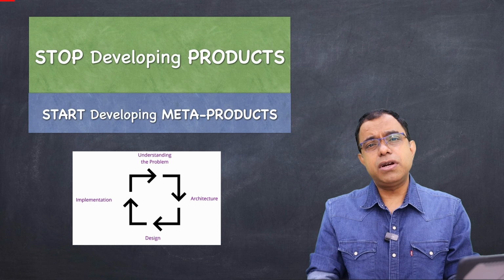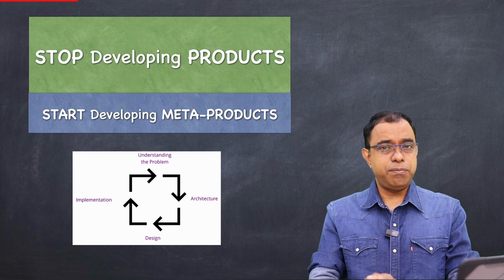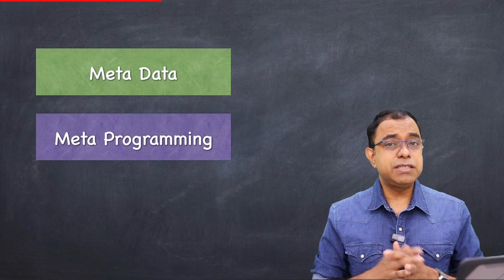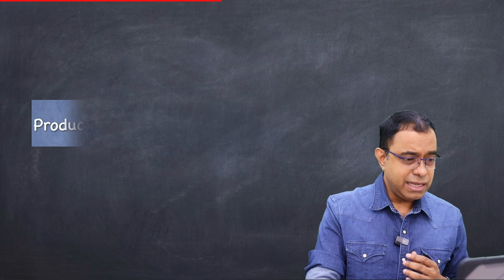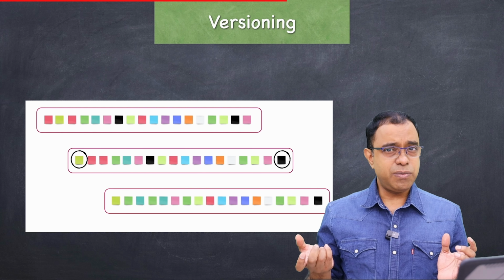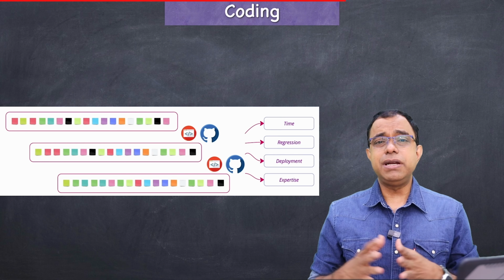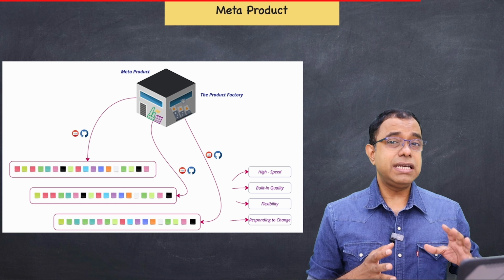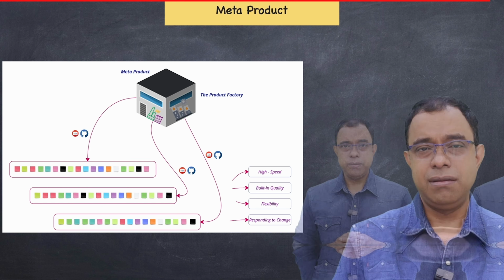STOP Developing Products | START Developing META PRODUCTS or a PRODUCT FACTORY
Software Product Development has changed a lot in the last few decades with new tool and technologies coming into picture. However, we still do develop the products in the relatively similar way, but directly getting into the product, understanding it and creating the same.

However, no products are static and we need to change our software products again and again because of multiple reasons including but not limited to market dynamics and customer requirements.

For each and every such change, we get into the product to do it. This is where the concept of Meta Products come into picture.

The idea behind meta product is to create a product factory i.e. meta product instead of creating the products directly. Just like a mobile or car factory. These factories allows greater flexibility, speed and adaptability as compared any other creating each and every product by scratch.

In this video, I've talked about creating meta products and how the overall product development ecosystem can benefit from the same. I Do hope and believe that you'll think about it for your own product development

Timecodes
0:00 : Start Developing Meta Products
0:19 : Product Development Cycle
0:48 : What is a Meta Product?
2:17 : Meta Data
2:35 : Meta Programming
3: 02 : Meta Products
3:42 : Product are NOT Static
4:35 : Product Versioning
5:14 : When we Change Code of a Product
5:54 : The Product factory or the Meta Product
6:10 : Benefits of a Product Factory
6:58 : How Meta Product saves time